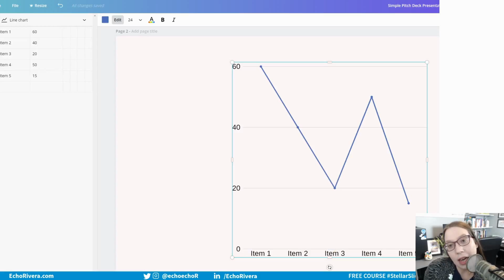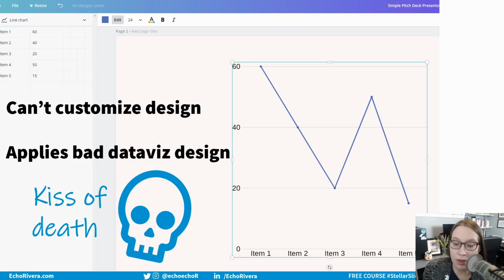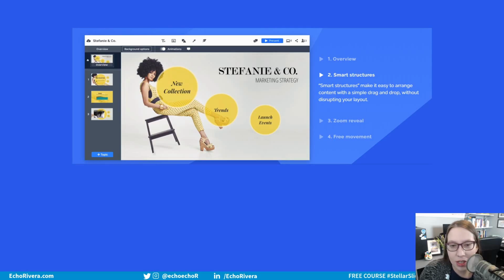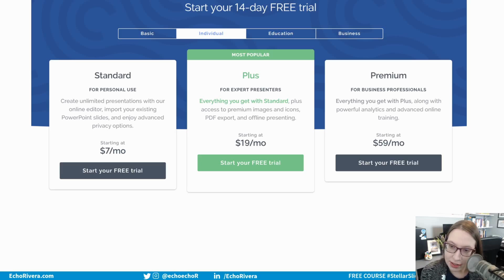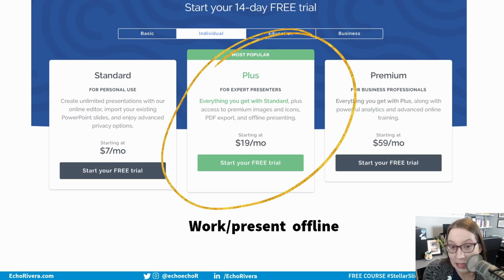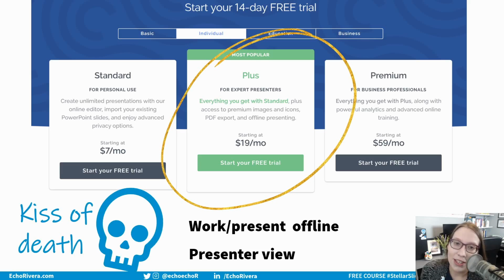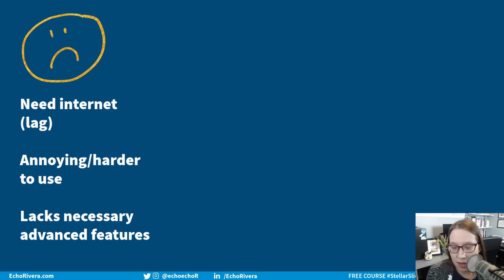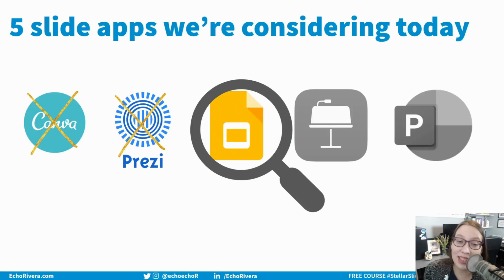Best Slide Software for Academics | Comparing Prezi PPT Canva Keynote & Google Slides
What is the best slide software or slide app for academics, scientists, researchers, evaluators (and similar professionals) who need to present information and data? Click on "SHOW MORE" below for more info!

Which app will help you make really engaging presentations for your course lectures, conference presentations, job talks, and more?

WHAT NEXT:
☑️ The toolkit I made in PowerPoint / Video about ending your procrastination and finishing your slides early

A lot of academics, scientists, evaluators, and researchers wonder about which presentation software or app will work best for HigherEducation and SciComm. Should you use Prezi, Canva, Keynote, PowerPoint, or Google Slides? I will review each of those slide applications and let you know which ONE of those I recommend you use, because it's the best for meeting our purposes as educators and presenters.

I will also let you know which 2 I recommend you do NOT use for professional presentations, and which 2 are kinda-sorta okay to use. By the end of the video, you'll not only know which app is the best for presenting with data...but you'll also SEE an example of a video made in the recommend app (i.e., this video was made using slide software I recommend).

This video was made using: PowerPoint for Windows / Office 365 (January 2020)